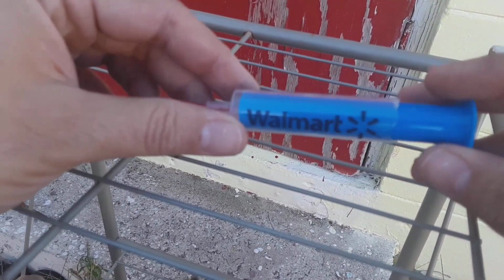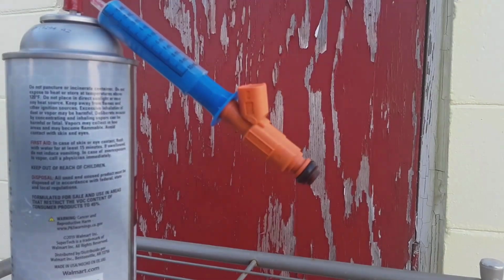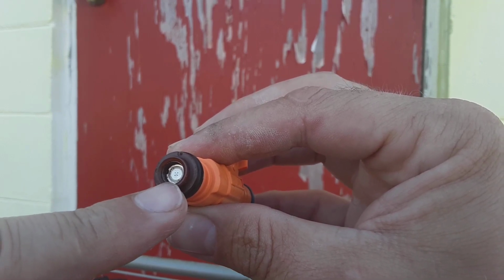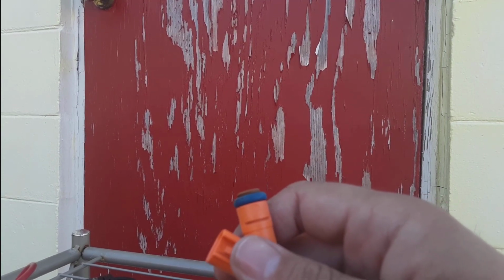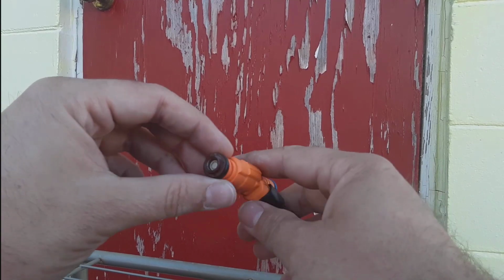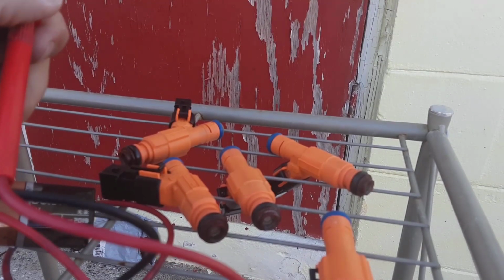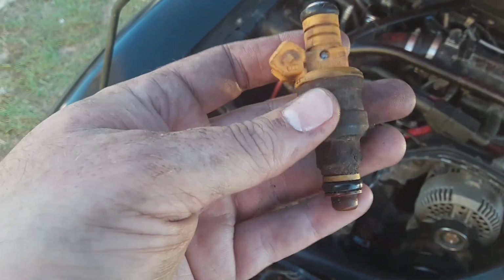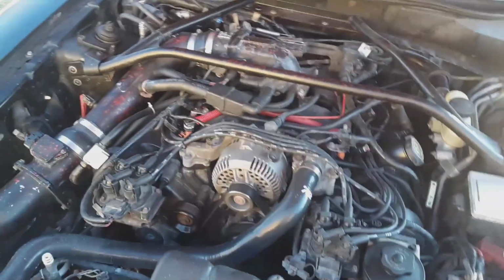Injecting new life in my 22 yr old mustang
today we talk injectors and why i decided to "upgrade" my injectors but stay with 19,s. i discuss plug types and injector body types.
PLUS- i show you my homemade system for Cleaning injectors yourself rightbat home.

RILEY EXPRESS EBAY STORE-

Riley Express Instagram- @rileyexpress